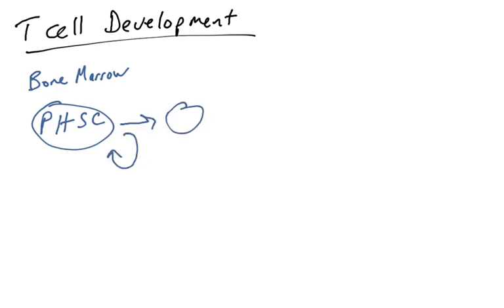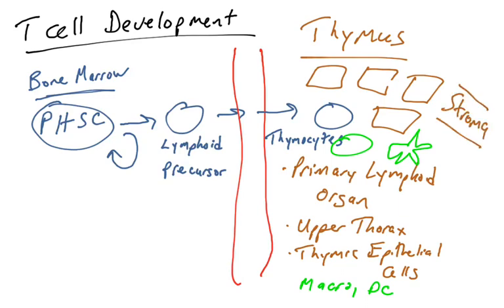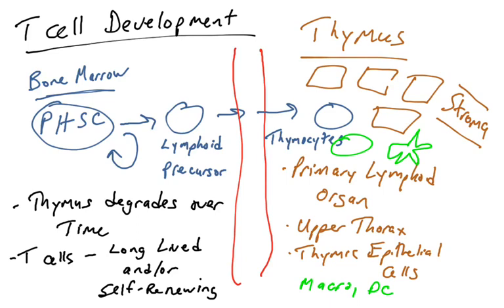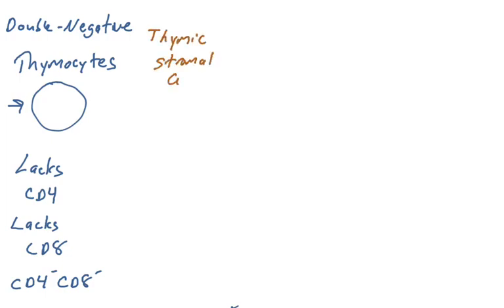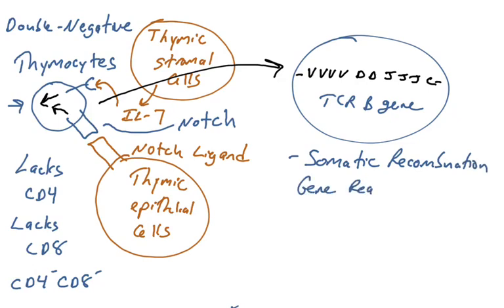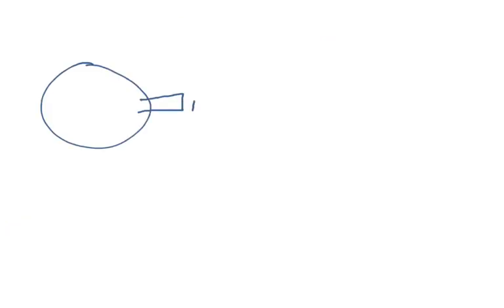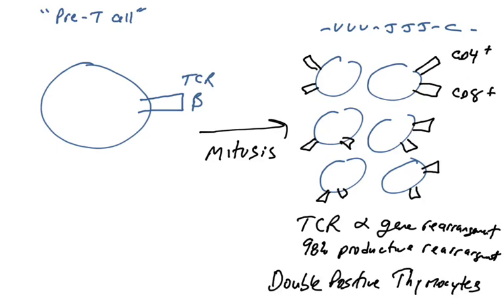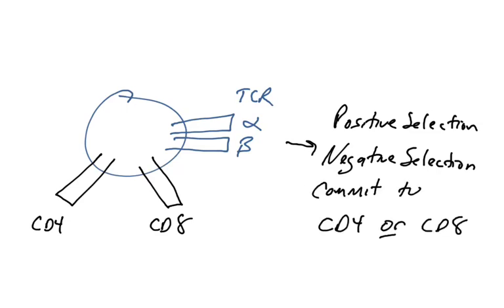15_T cell development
This video covers T cell development that occurs in the thymus.